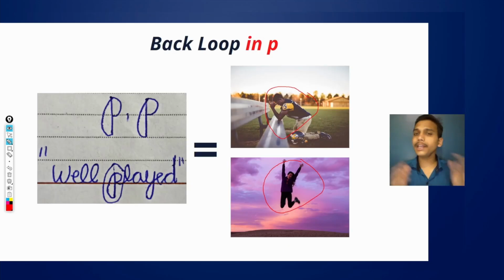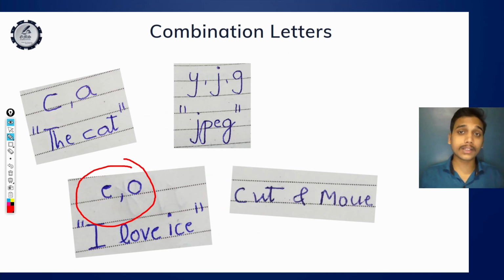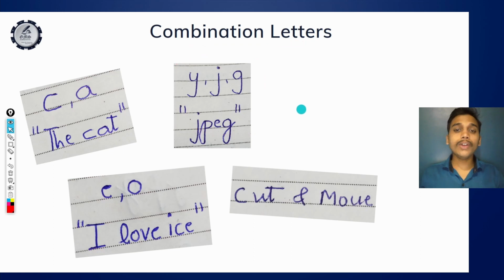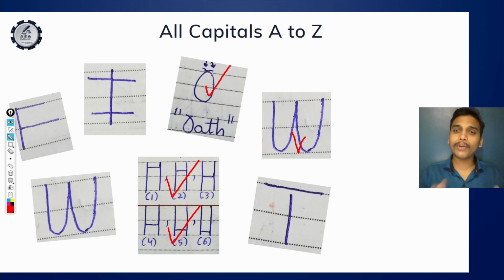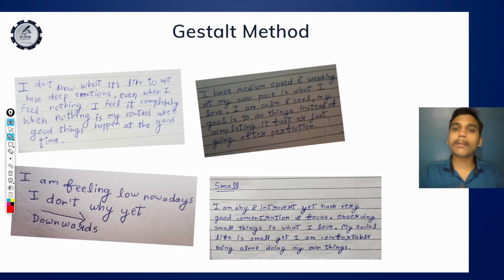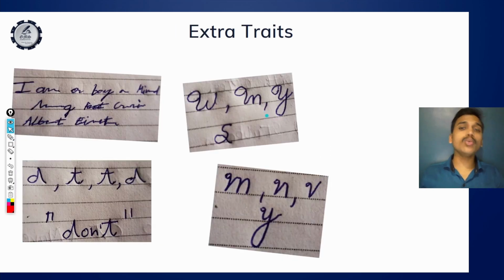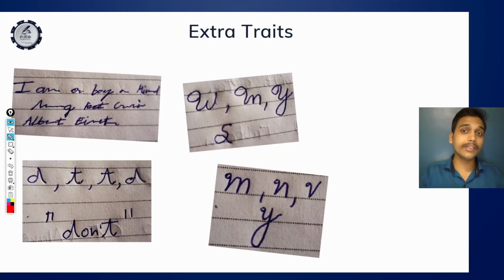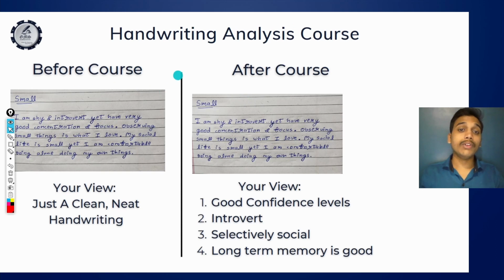Learn Complete Graphology Handwriting Analysis In This Course! | Find Personality With Handwriting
Graphology Handwriting Analysis Certification Course help you discover, improve your own, other people's personality by just looking at handwriting . You get to know about a stranger with this which is amazing. People get shocked when we find their personality aspects like confidence levels, relationship compatibility, communication skills etc.

What is Graphology?
Graphology is the skill of finding someone's whole personality by just looking at their handwriting, signature. You can find someone's whole personality by just looking at their handwriting, signature. It is been used by forensic experts, counselors, psychologists, recruiters widely around the globe.
Course

Created By:
Akhilesh Bhagwat (Graphologist 6yrs+ experience)
Book

Look And Analyze: Shock & Impress Someone By Finding Their Outer Personality With Just Signature. Discover Your Outer Self

About Us:

Graphologymadesimple is on a mission to spread this unique knowledge among everyone around the world.